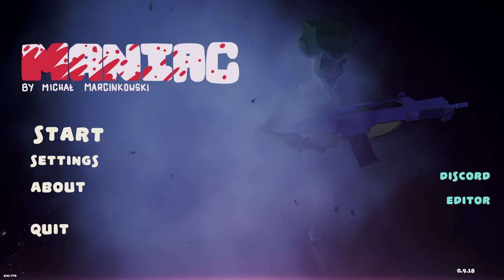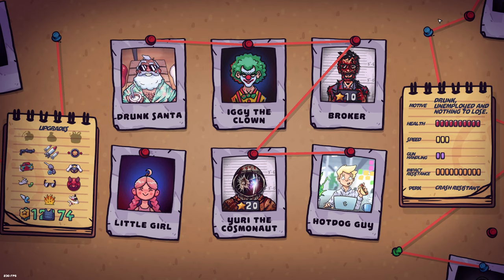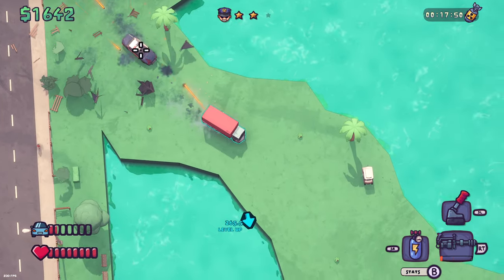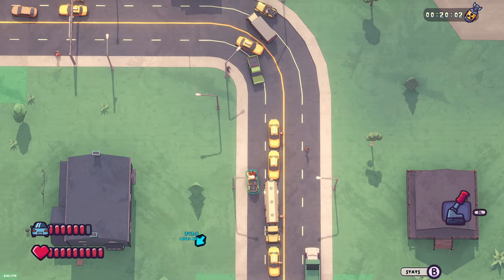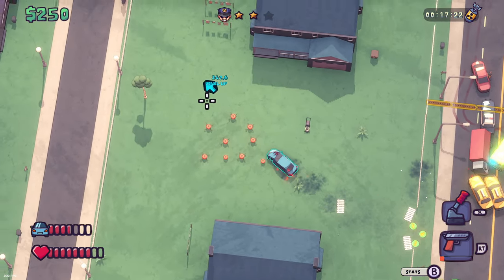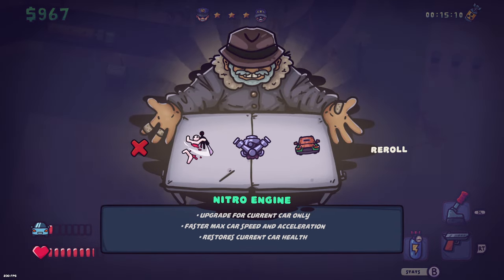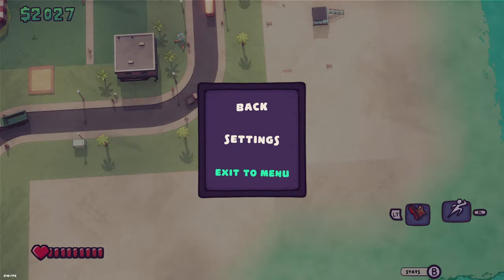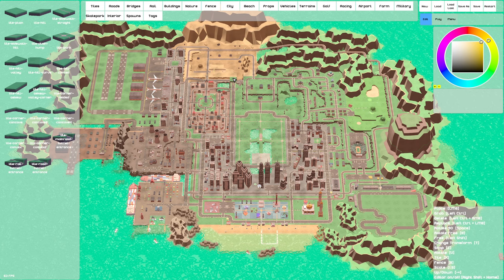We Discovered THE HIDDEN MAPS!! Maniac!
Just found out there's 2 hidden maps!!!

Ever just tired of it all? Ready for change? Wanna bet it all on sheer mayhem and destruction? In comes Maniac, a rogue-lite crime action game in which the world goes against you, and your insanity creates chaos!